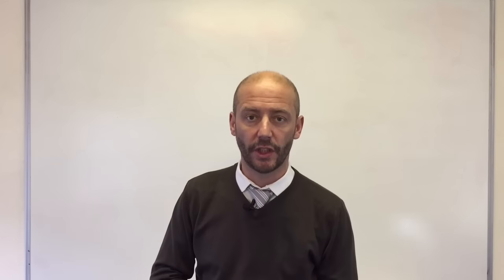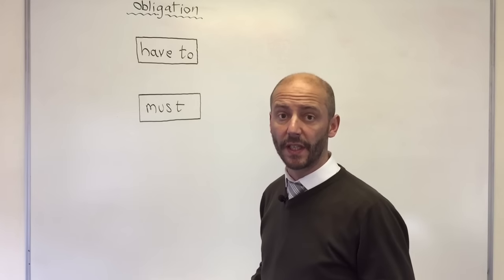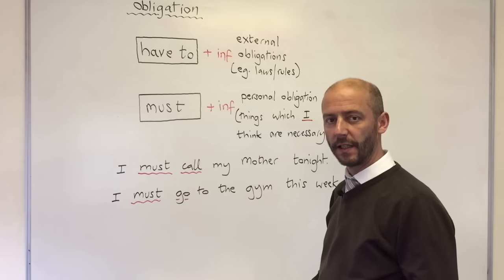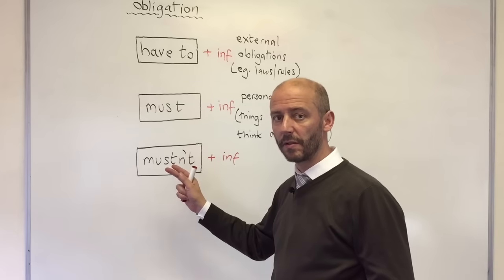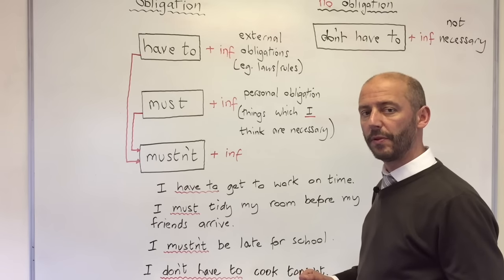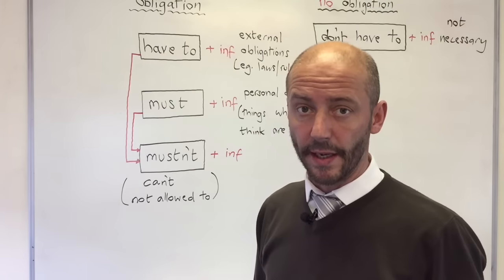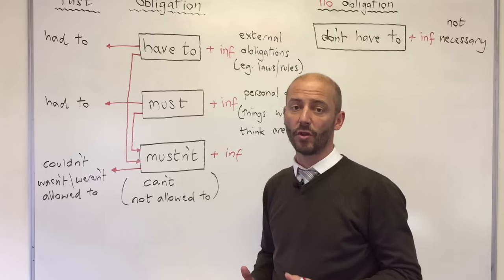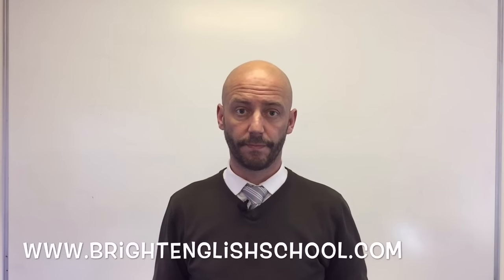Modals of Obligation - English Grammar Lesson - Bright School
This video on Modals of Obligation was produced by the Bright School of English based in Bournemouth, UK. We hope you find our English grammar lessons useful and fun.